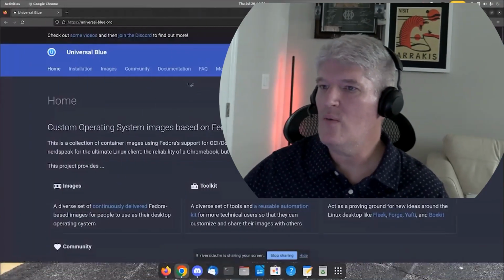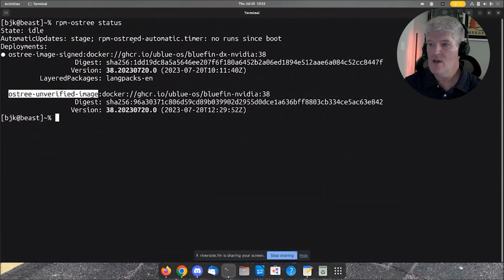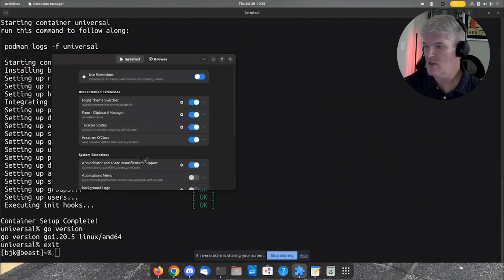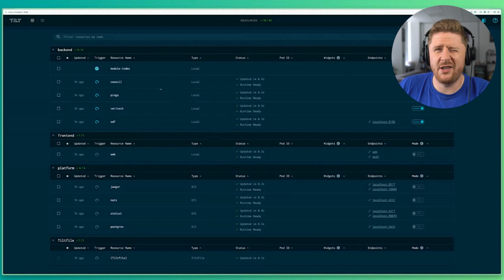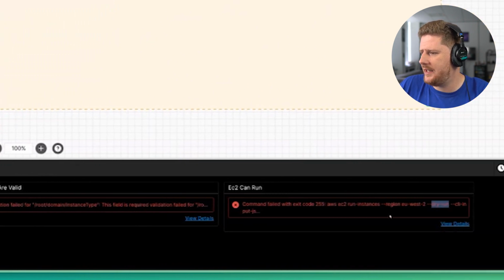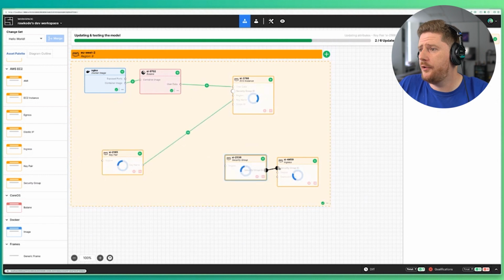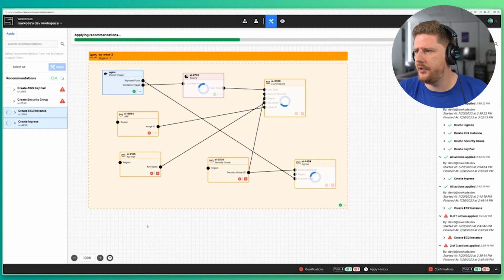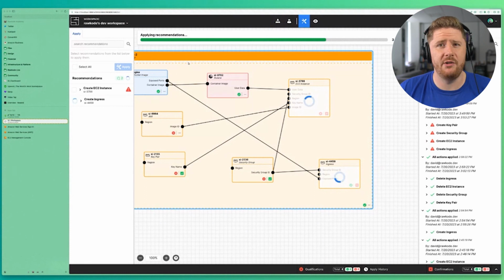Universal Blue & System Initiative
In the first episode of AlphaBits, Brian and David explain why they're excited about Universal Blue and System Intiative.

Universal Blue is a collection of container images using Fedora's support for OCI/Docker containers as a transport and delivery mechanism for operating system content. This project's purpose is to be a "kit" for you to derive from to create your perfect image, as well as provide high quality images for use as a desktop.

System Initiative is a collaborative power tool designed to remove the papercuts from DevOps work.